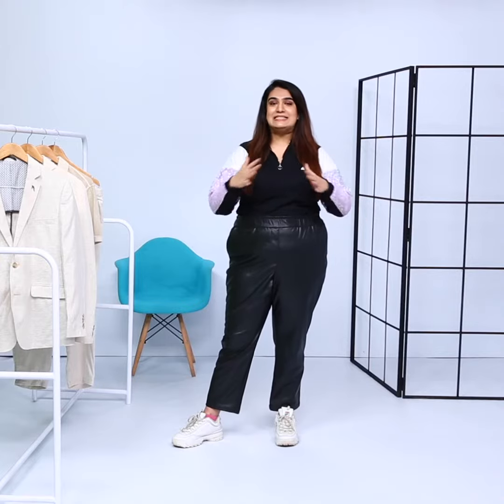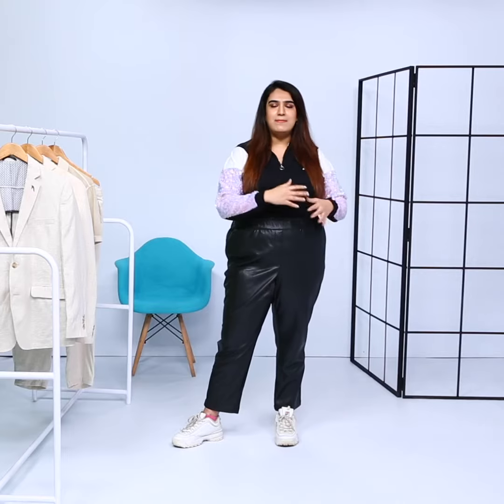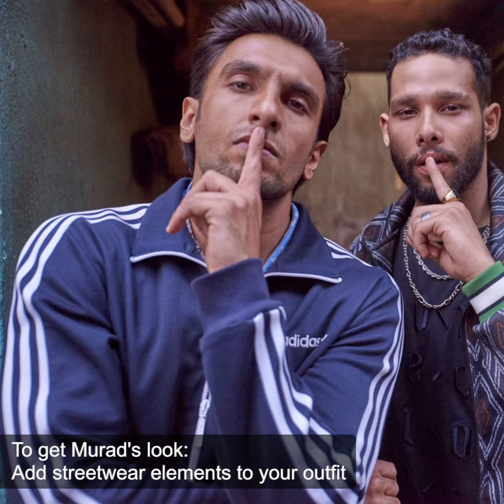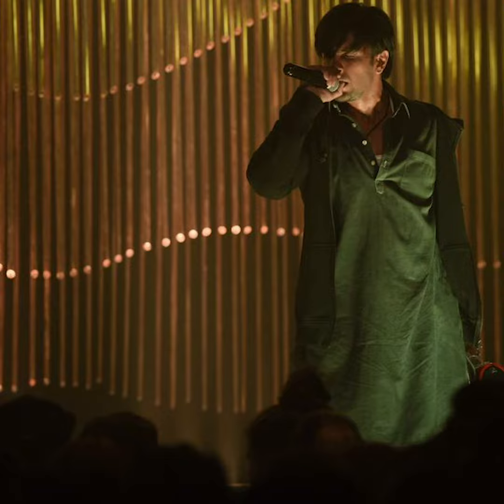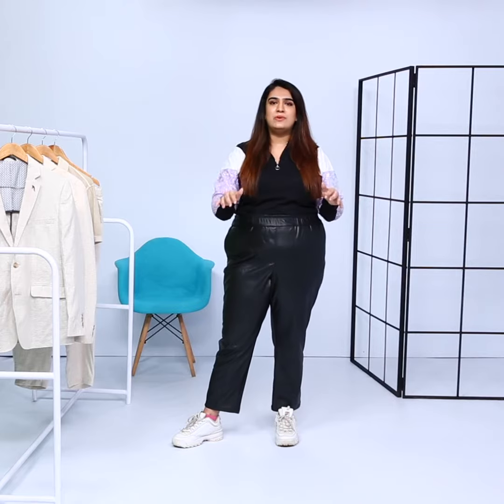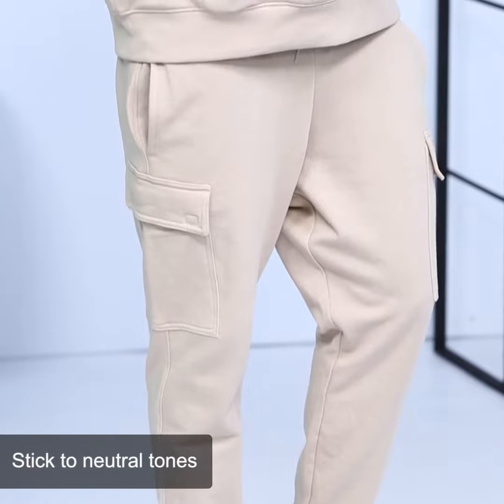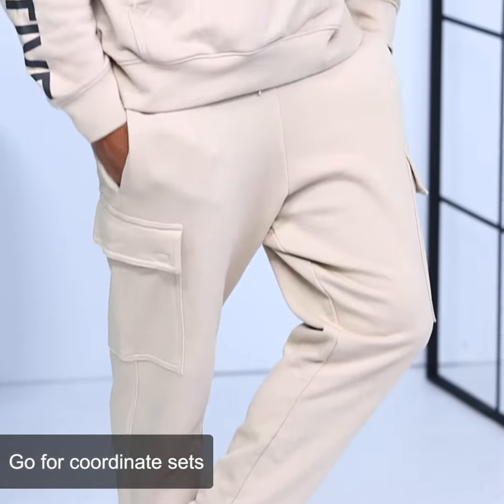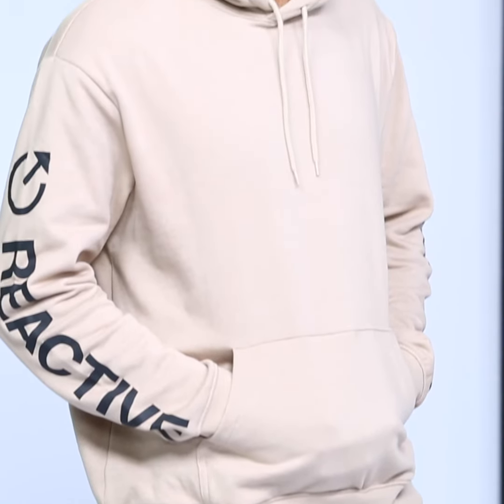Dress Like Ranveer Singh GullyBoyLook | Fashion At The Movies - Myntra Studio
The first Bollywood film that introduced us to the present day rap culture in India was Gully Boy. Ranveer Singh outshines in this film not just because of his acting skills but also due to his street-style look.

अगर आप स्ट्रीट-स्टाइल फैशन के कट्टर प्रेमी हैं, तो आपने रणवीर सिंह के ड्रेसिंग सेंस पर ज़रूर ध्यान दिया होगा, जिसमें ज्यादातर हुडी, जैकेट, स्नीकर्स और चप्पल पहनना शामिल था।

Fashion At The Movies’ is a series by Myntra Studio where our stylists break down different celebrity looks and recreate them on a budget.

Add a bit of hip hop to your fashion sense by watching this episode where our stylist Shikha Kohli shows how you can get Ranveer Singh Gully Boy look on a budget.

She styles her model in Ranveer Singh clothes like subdued jogger pants paired with a matching hoodie and white sneakers. You need to imbibe this Ranveer Singh dressing style if you want to channel the inner rap star in you.

To create this Ranveer Singh new look, you can wear your comfy joggers or cargo pants with a hoodie and attend those Zoom work meetings from home. Pull off this look with swag and let us know if you’re the up and coming new Gully Boy.

ऐसे और सेलेब-इंस्पायर्ड लुक पाने के लिए, आपको मिंत्रा यूट्यूब चैनल को सब्सक्राइब करना होगा और हम जब भी कोई नया वीडियो डालते हैं, उसका नोटिफिकेशन पाने के लिए बेल आइकन दबाएं।

About Myntra:

Myntra is India's most popular online shopping platform for Indian and international fashion brands. The marketplace stocks more than 2,000 brands and offers the latest collections of apparel, accessories, home goods and decor made from premium, high-quality materials. Our Insider loyalty program is free to join and offers a plethora of discounts and perks on Myntra as well as partner platforms.